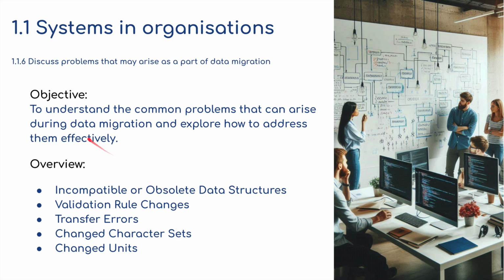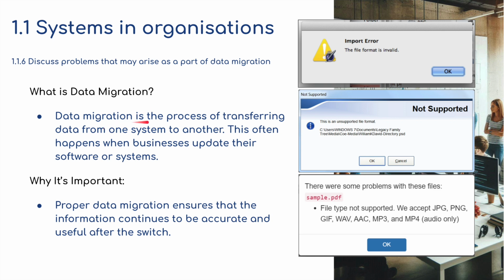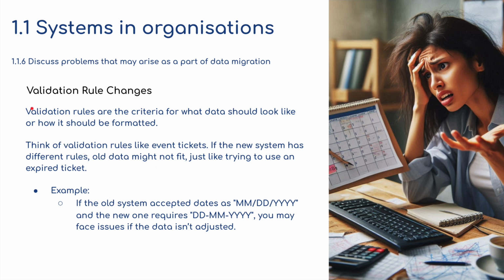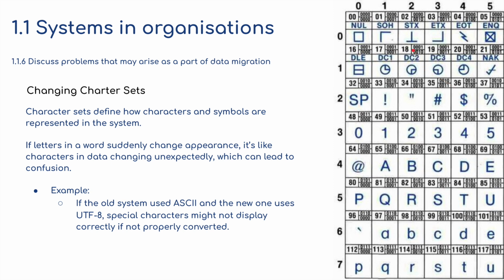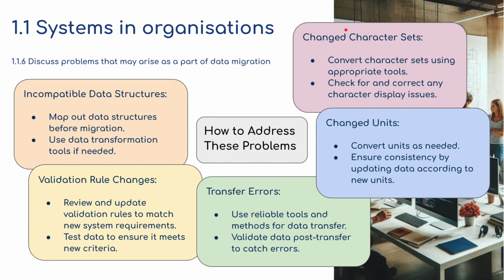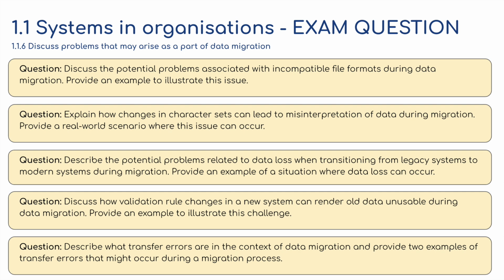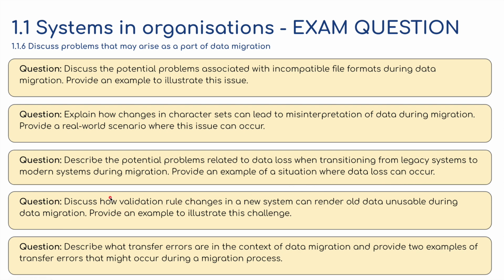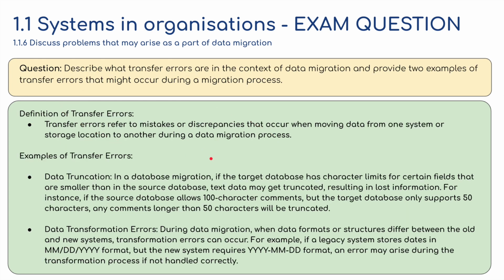IB DP Computer Science - System Fundamentals - VIDEO 6: Data Migration Challenges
VIDEO 6: In this video, we discuss the various problems that can arise during data migration as part of system transitions in organisations. Understanding these challenges is crucial for ensuring a smooth and efficient migration process.

We'll cover key issues such as incompatible or obsolete data structures, validation rule changes, transfer errors, changed character sets, and changed units. By addressing these problems effectively, organisations can avoid data integrity issues and ensure a successful migration.

Key Points Covered:

Incompatible or Obsolete Data Structures
Validation Rule Changes
Transfer Errors
Changed Character Sets
Changed Units
Join us as we explore these common data migration problems and provide practical solutions to tackle them.